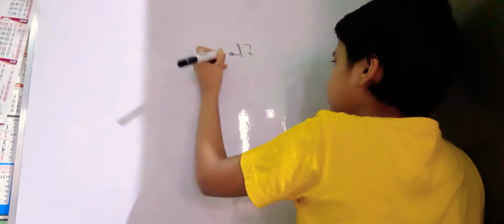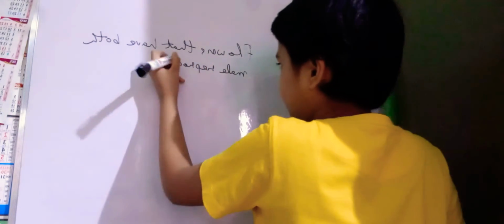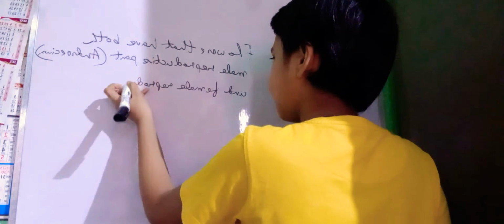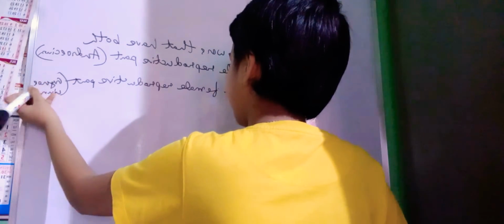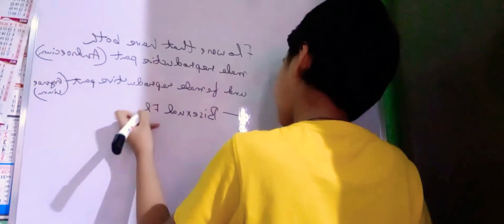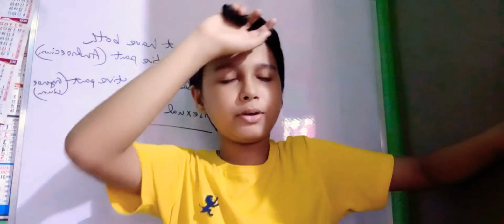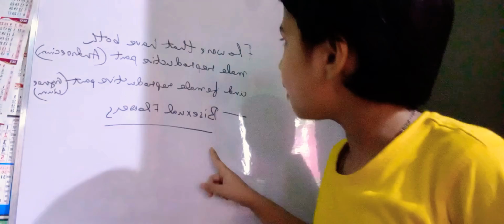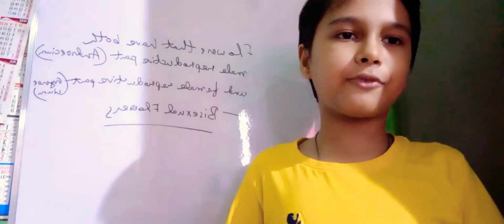Class 5 Science // Chp-4 Pollinaton // Part-II